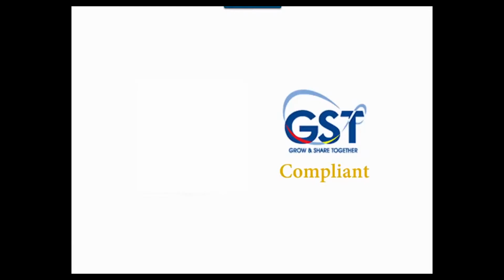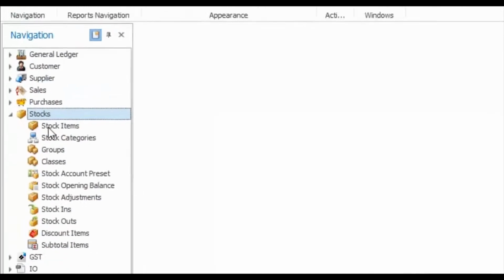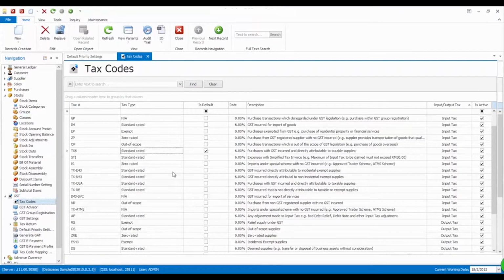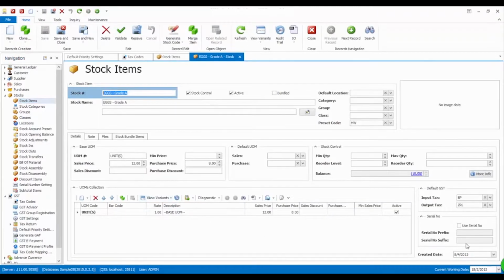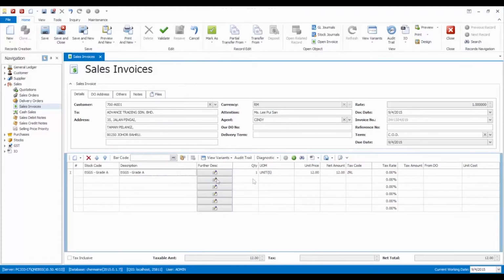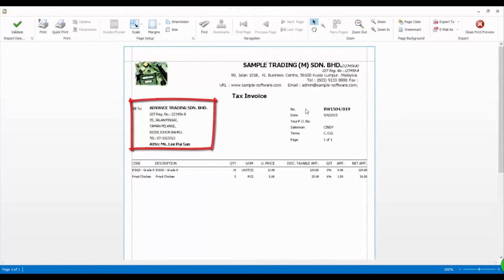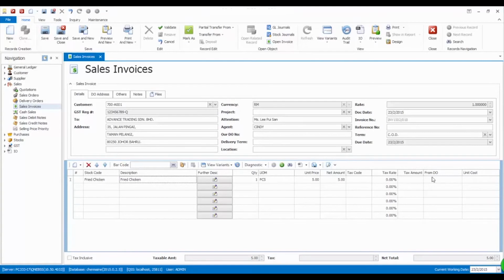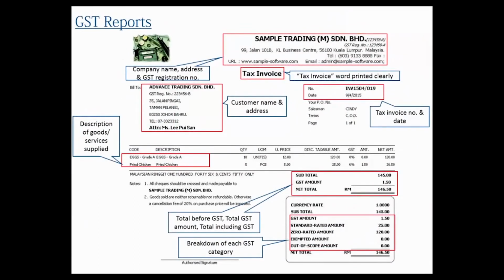2. ATS - Tax Code in Stock Item and How to issue Tax invoice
需要了解更多详情，可以浏览以下网址